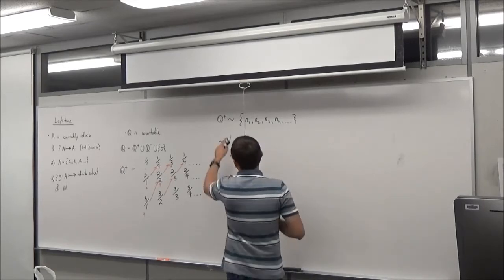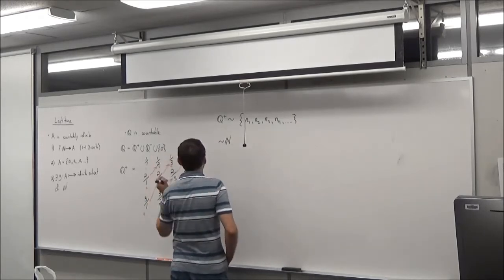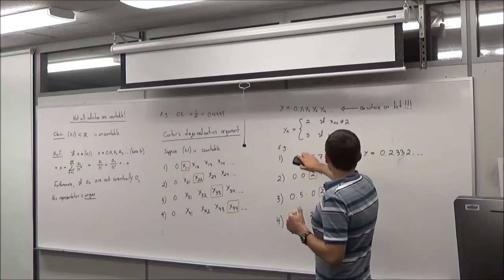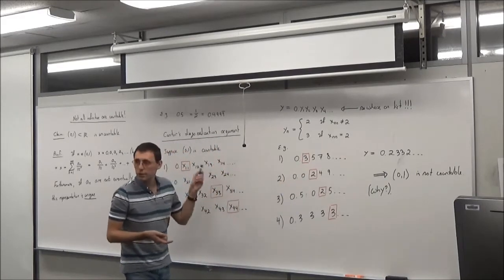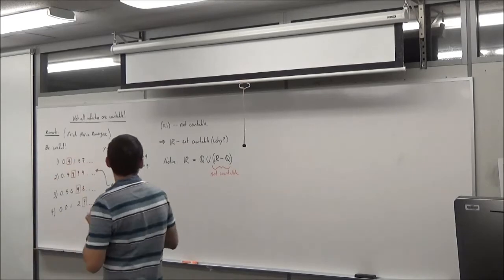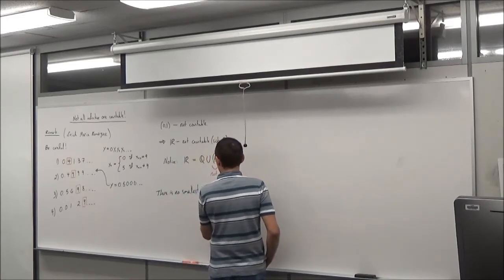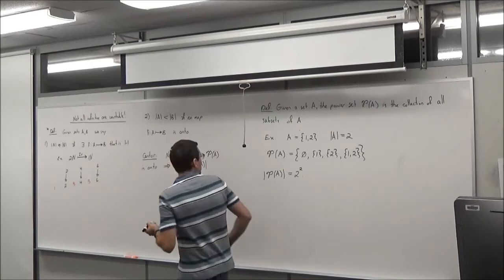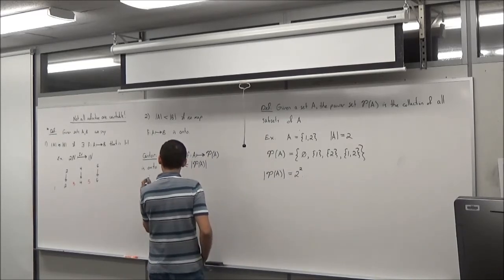Introduction to Math Analysis (Lecture 6): Uncountable Infinity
We present Cantor's diagonalization argument, which establishes that R is uncountable. We also show that there is no largest infinity.